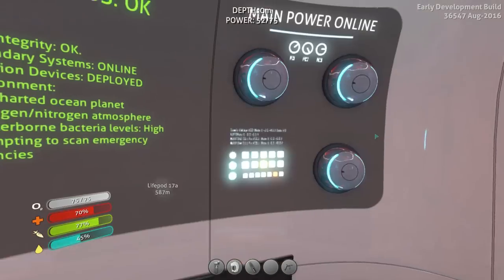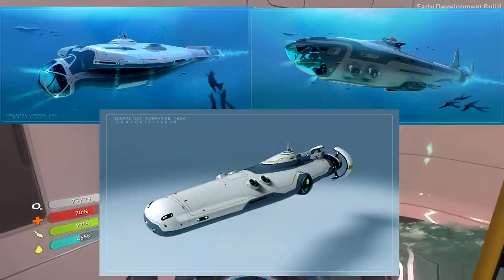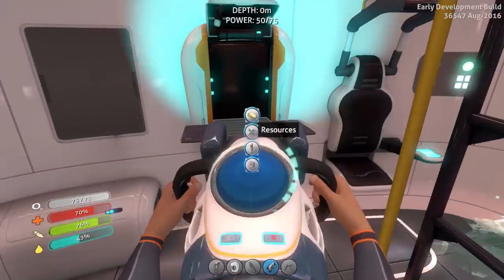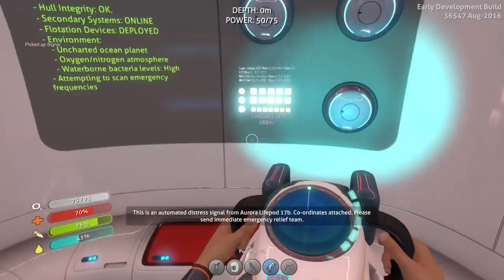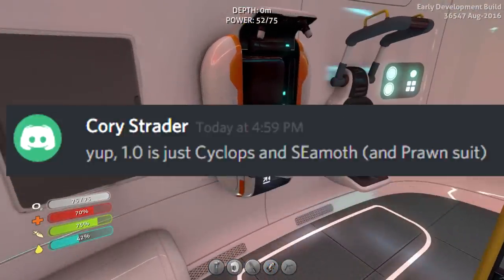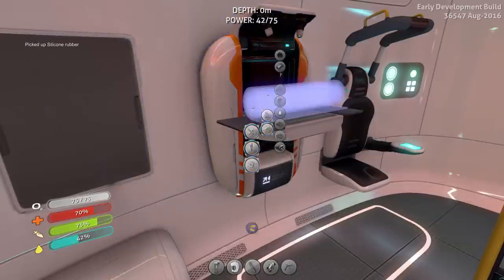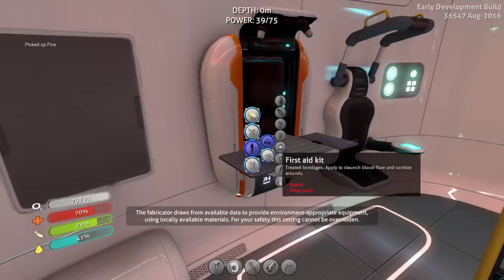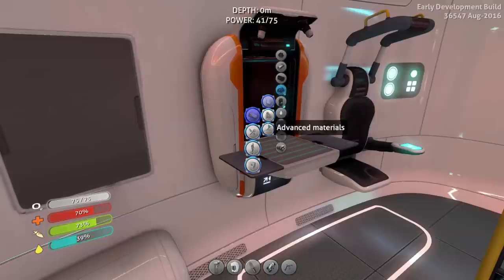Let's Have A Chat About Submarines... | Subnautica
Strange video title you may ask!
Just watch and you'll find out.

:D

Awesomecrunch 👊